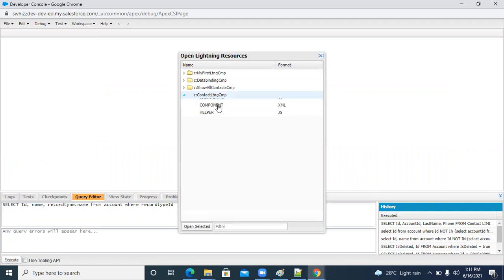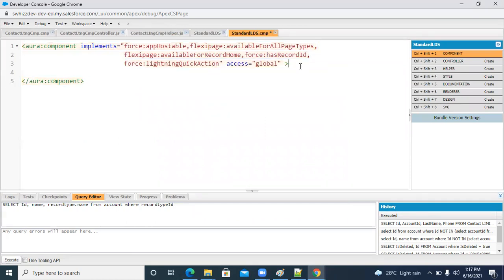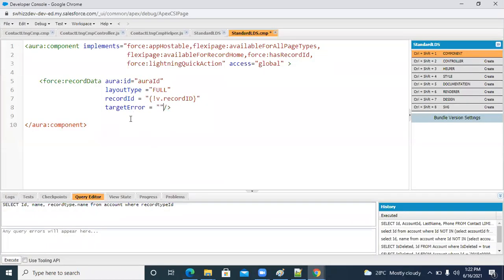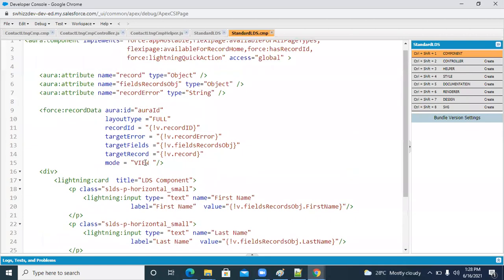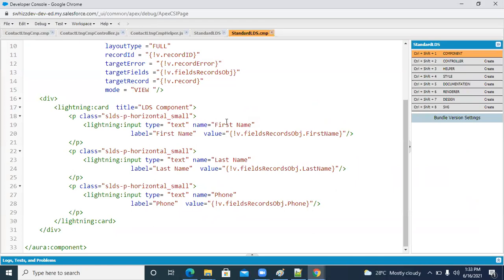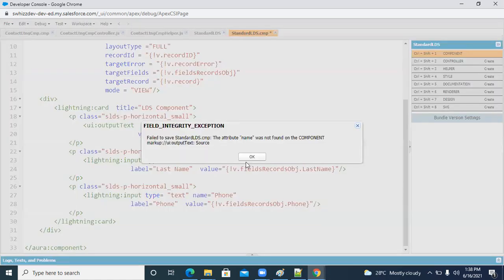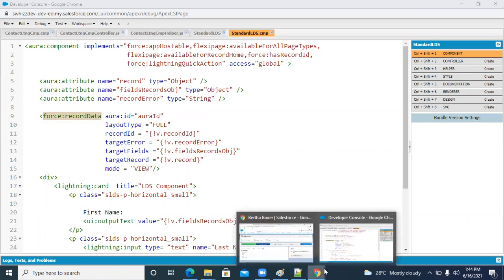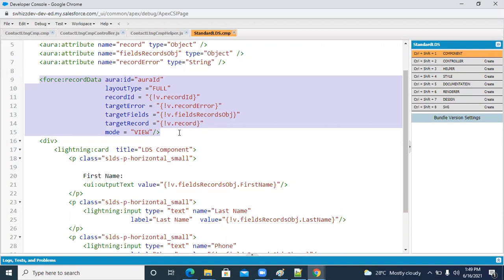Day 5 Aura LDS intro